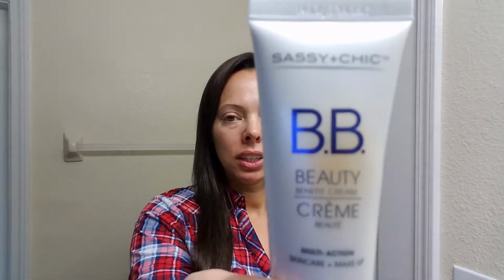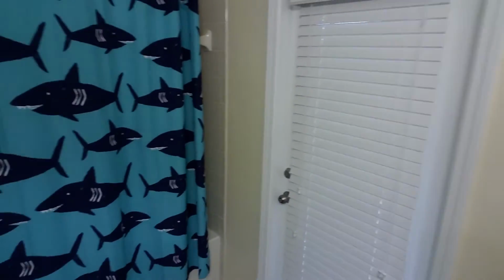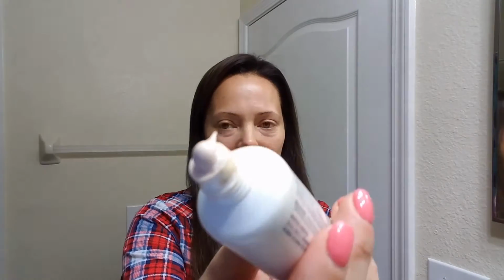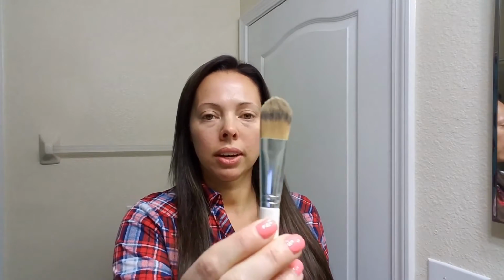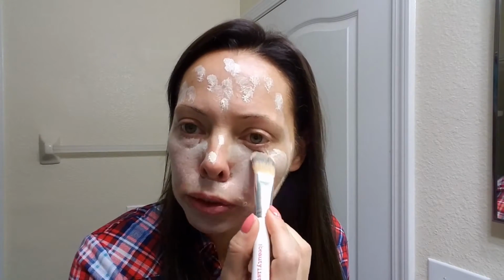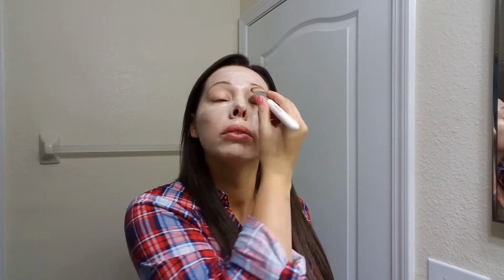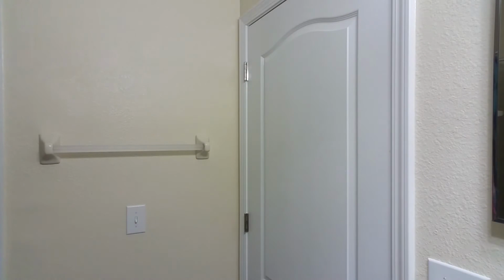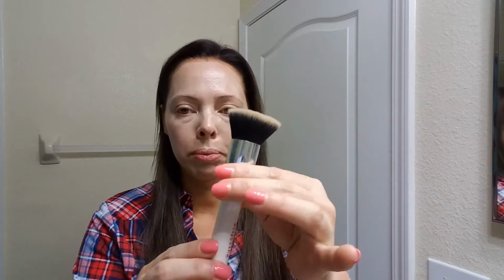Dollar Tree BB Cream Review | Tisi Sandoval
The picture at the end and the beginning is with the BB cream on.

Let me know if their are any products you guys would like for me to review.

PRODUCTS IN VIDEO:
Dollar Tree - BB Bream - Light - $1

EQUIPMENT:
Camera - Samsung Galaxy S7 Edge Front Facing with a tripod
Lighting - Bathroom Lighting
Editer - Youtube Editer
Thumbnail - Picmonkey.com